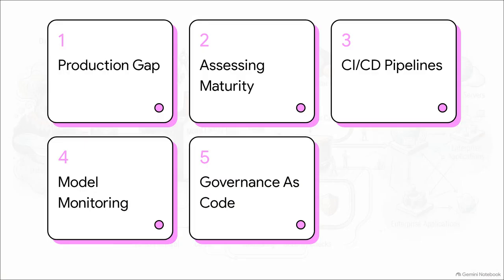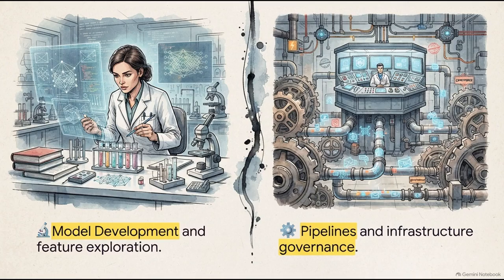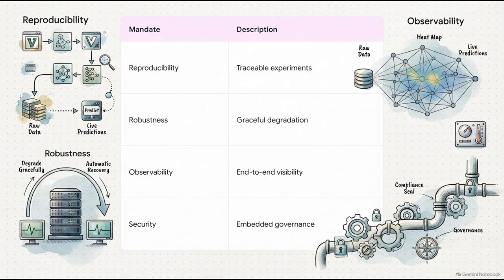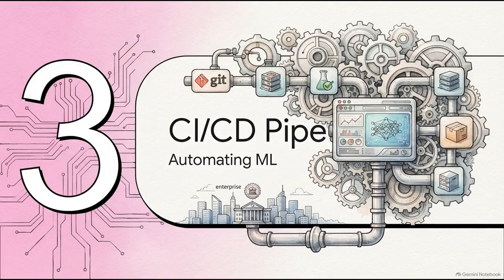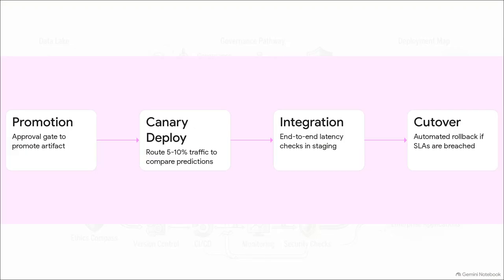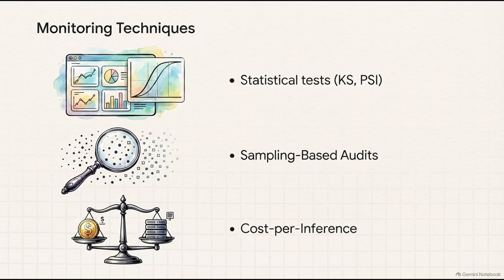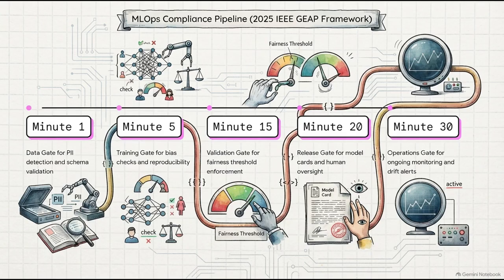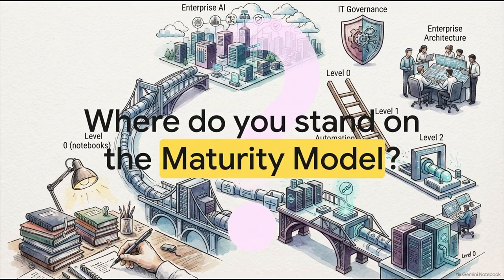4 Is Your AI Infrastructure Actually Scalable?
We invite you to visit the Virtualization Options LLC Free Lifelong Learning YouTube Channel, with thousands of videos on a variety of subjects, Master MLOps by treating machine learning as a strict IT operational mandate rather than an isolated data science project.

This video details Chapter 4 of the MLOps Mastery Program, focusing on the infrastructure requirements needed to bring AI into production at an enterprise scale. We break down why writing a clever algorithm is only a fraction of the battle and how to build a resilient, automated infrastructure to support your models.

Learn the transition from experimental code to reliable enterprise AI systems. We cover the specific operational mandates that turn machine learning projects into stable, scalable production services, ensuring your team has the framework needed to support long-term deployment.

VOLLC Virtualization Options LLC - A Colorado-based Research, Education, and Advisory Organization